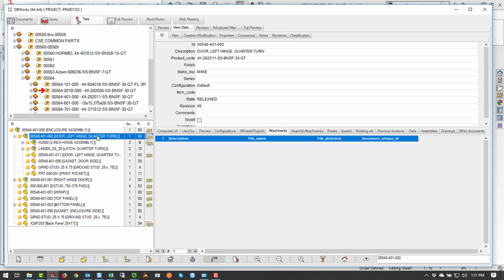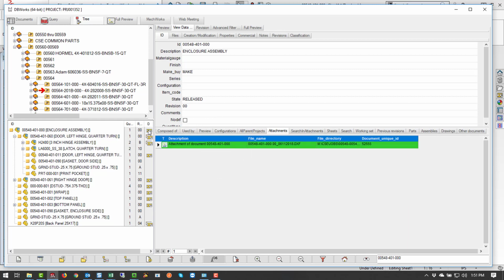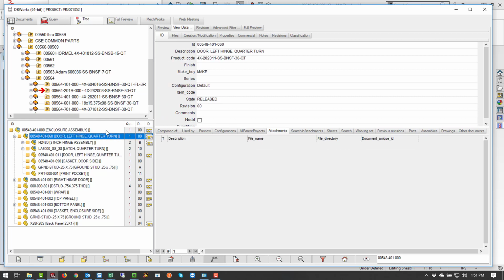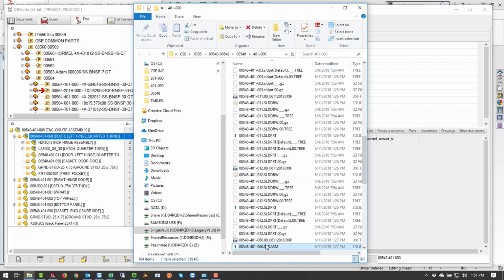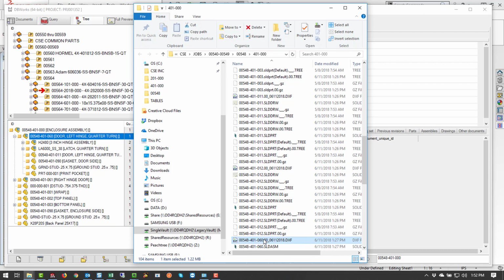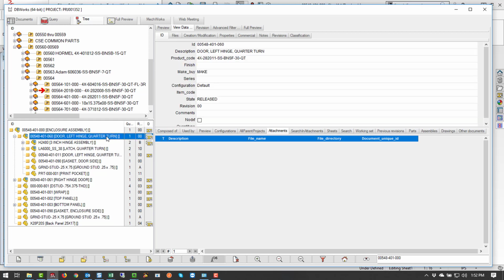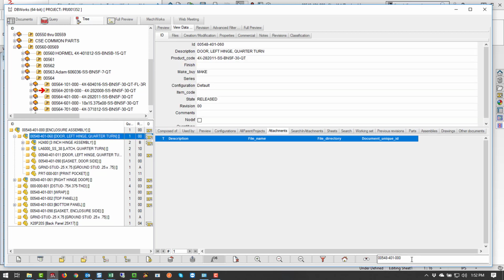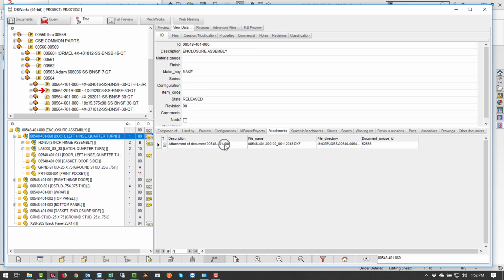DBWorks Sub Assembly File is Linked to Top Level Assembly File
This is true, UNLESS I search for the file and then the linked file is correct.  Why does this happen?